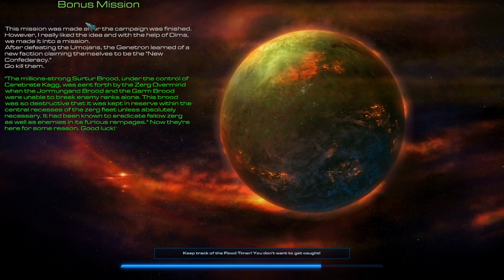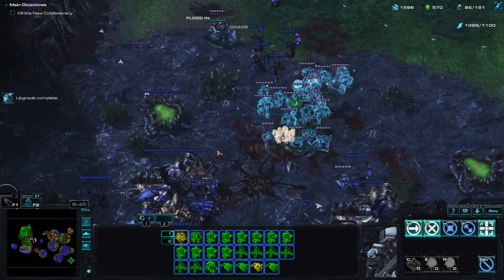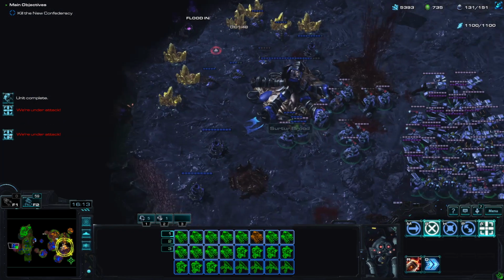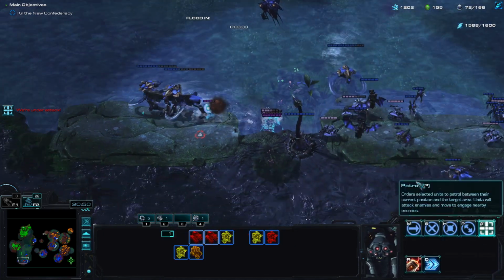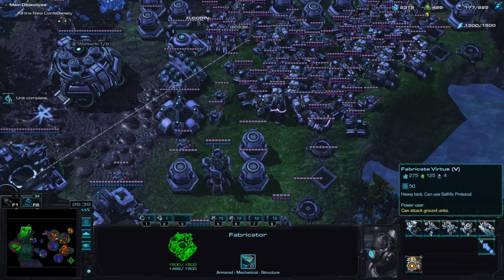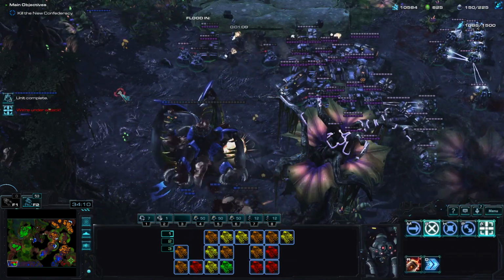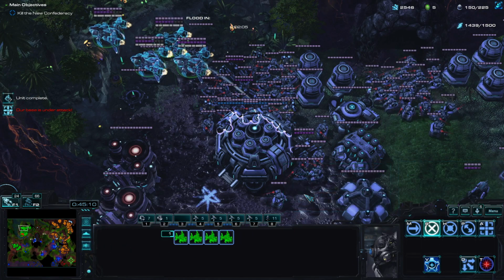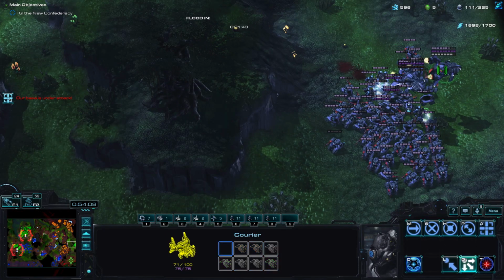Starcraft 2: Custom Campaign: Scion 08 Bonus Mission: Zerg V Plants!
Starcraft 2: Custom Campaign: Scion, I play a new custom game completely blind. This one seems to have a VAST amount of custom Units and Structures. The Description Warns of High Difficulty,  Lets Do This. (Xayid are Plants?)

Lets try out the Bonus Mission!